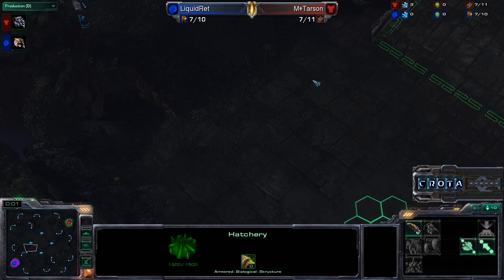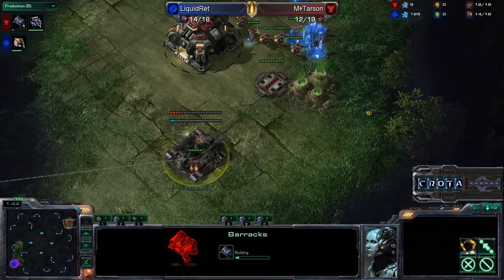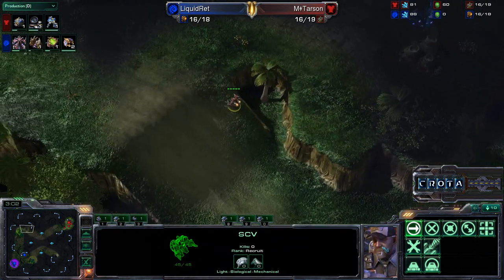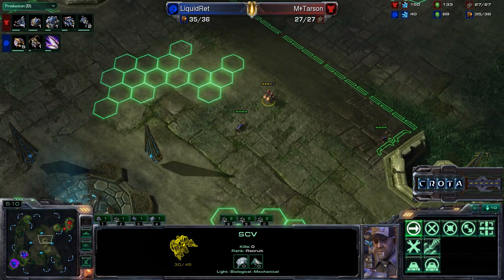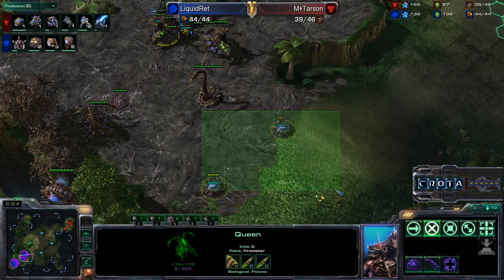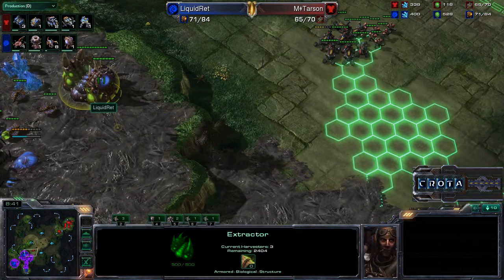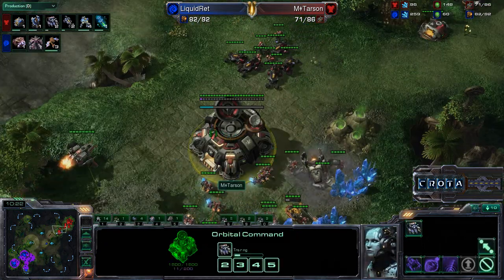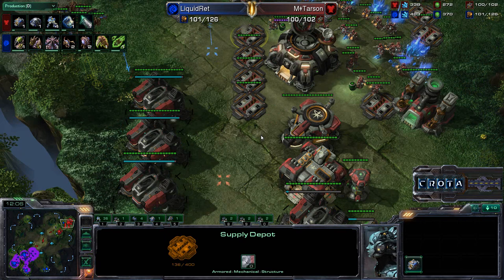Liquid Ret (Z) vs Tarson (T) - G2 - Tal'Darim Altar - SC898 -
Game Two in a Series
Battle.net Invitational Europe Servers